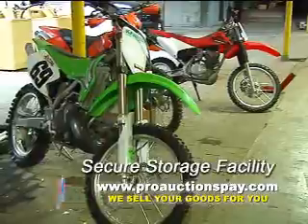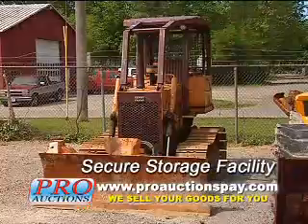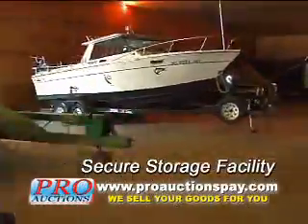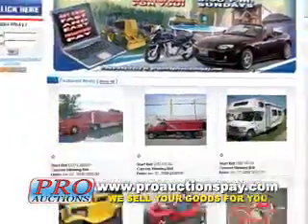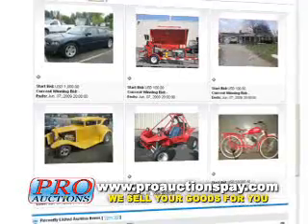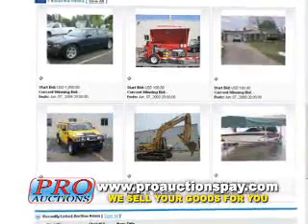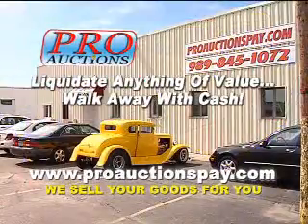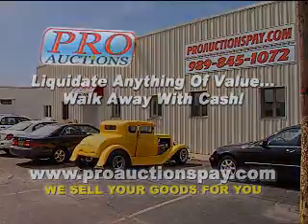Pro Auctions Commercial Chesaning MI